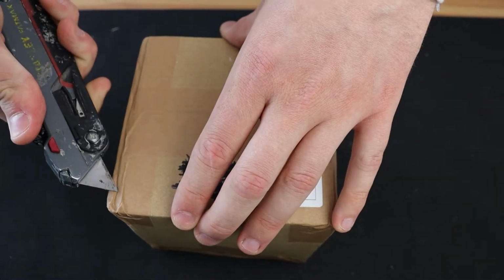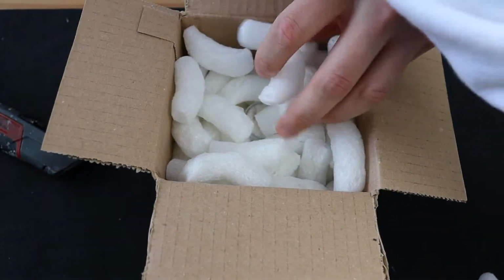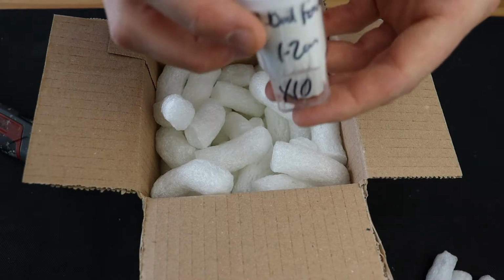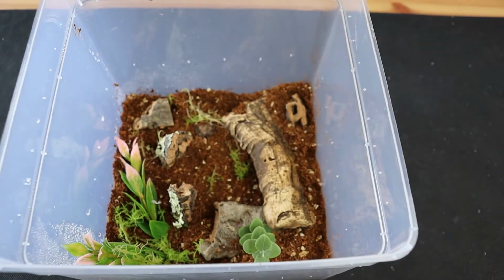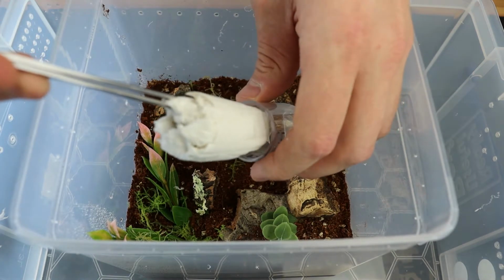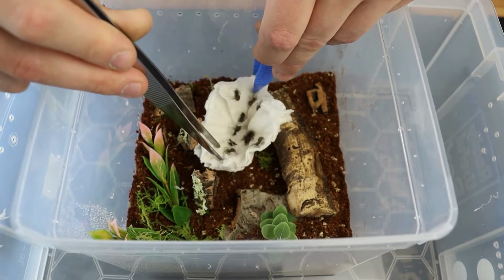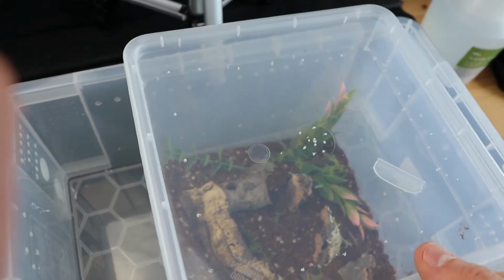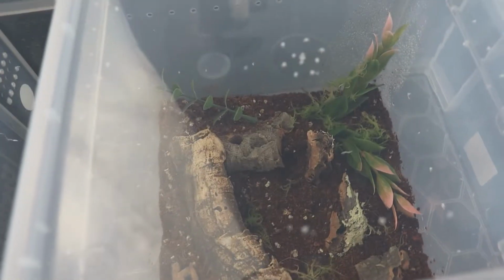TikTok paid for some new tarantulas!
Since joining the creator fund on tiktok in april I have earnt enough to buy a dream package from the spider shop! (10 x Balfouri Communal)!

If you love feeding clips then please consider following me in TikTok where I post daily feeding clips!:

Super awesome merch and tarantula themed prints now available!